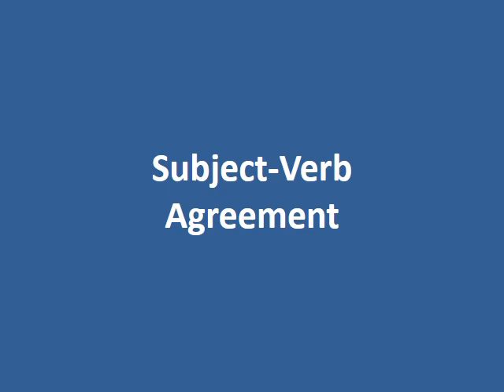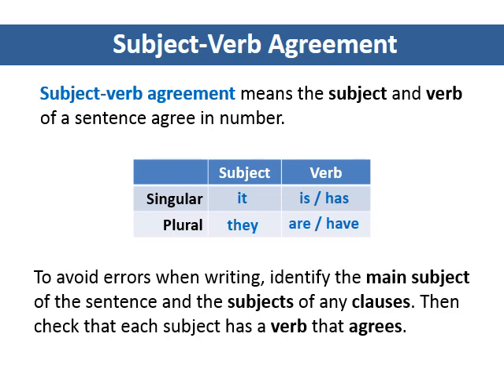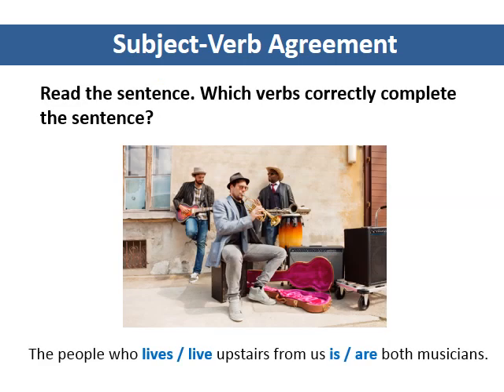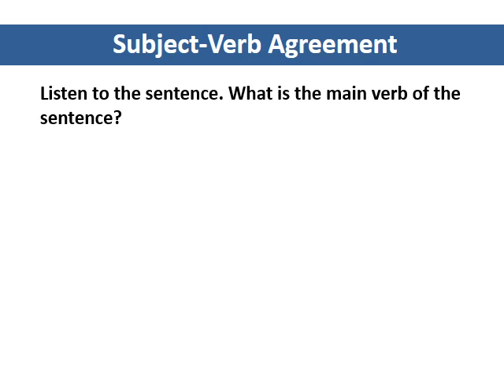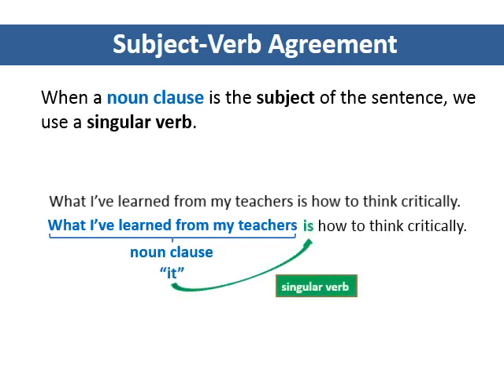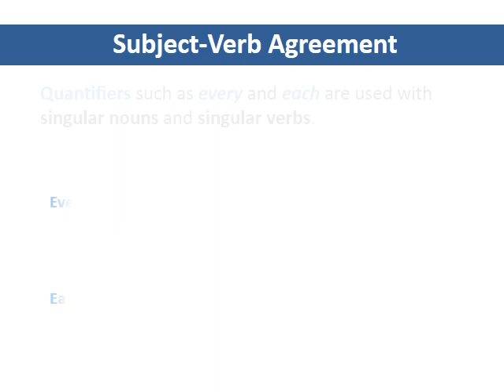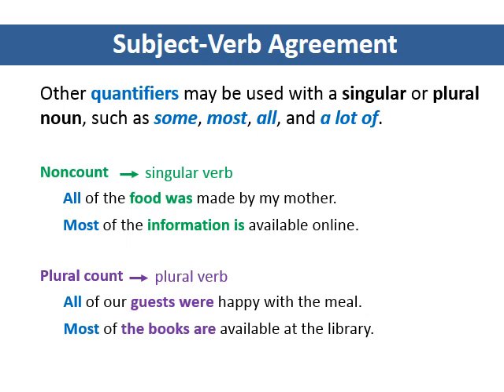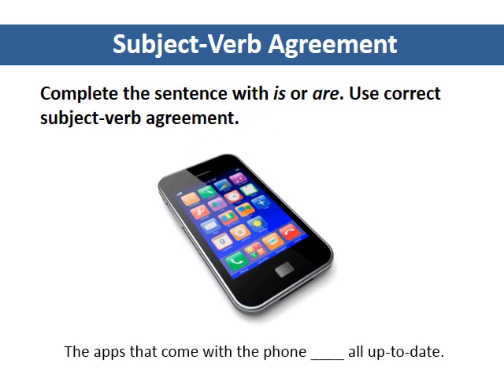Subject - Verb Agreement